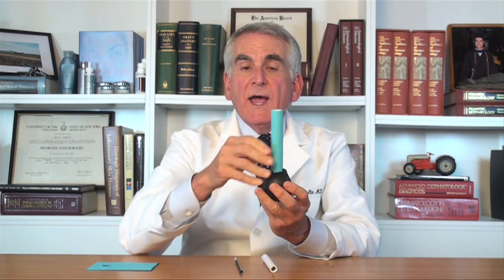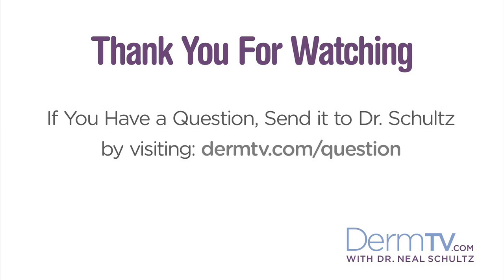DermTV - Why Waxing Causes Ingrown Hairs [DermTV.com Epi #73]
Waxing is one of the most common and affordable ways to remove hairs, but it often leads to ingrowns. Dr. Schultz will explain why ingrown hairs occur and some possible ingrown hair treatment.

[ABOUT DERMTV]